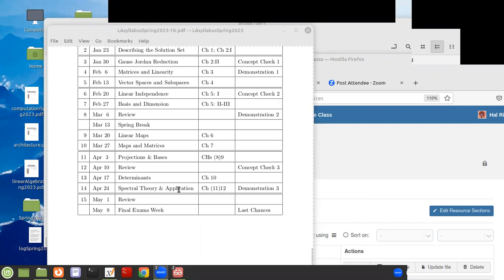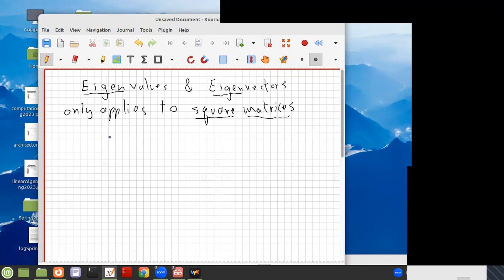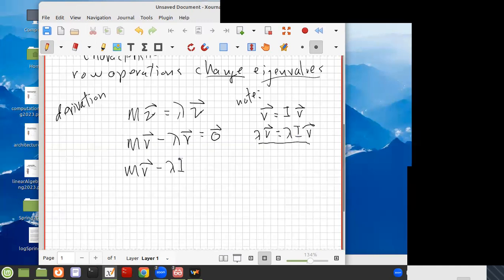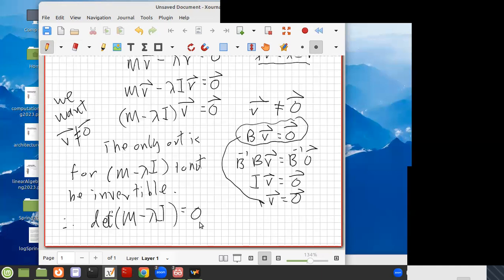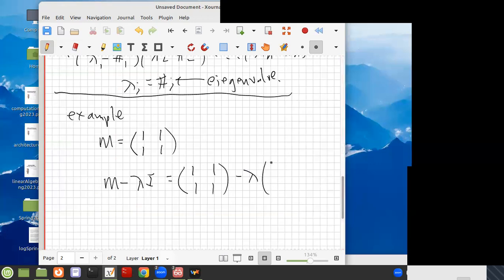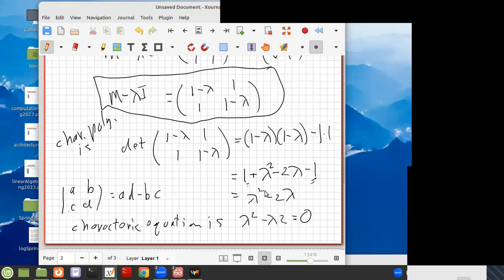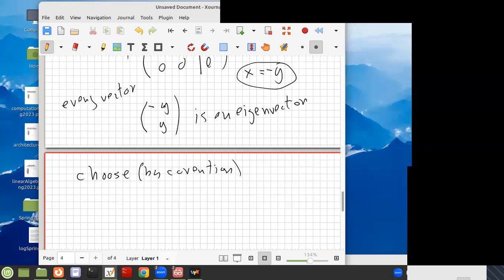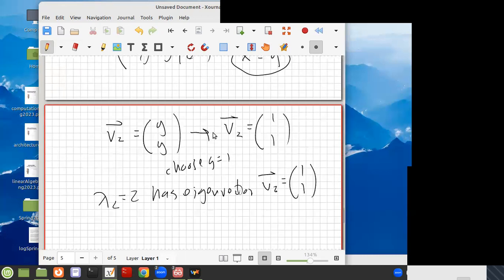PartA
Part A April 25